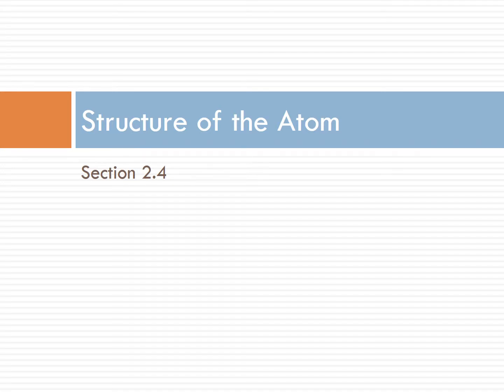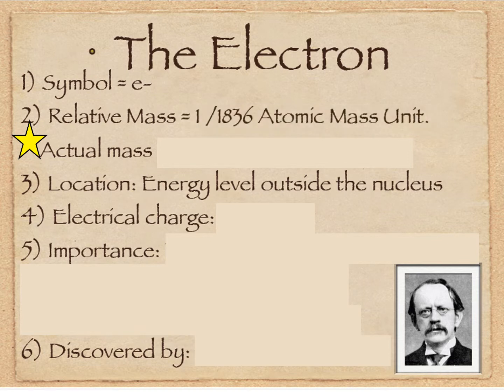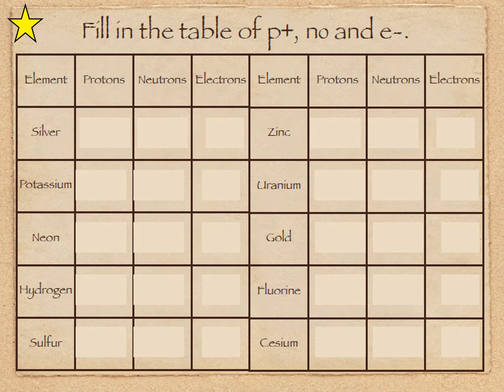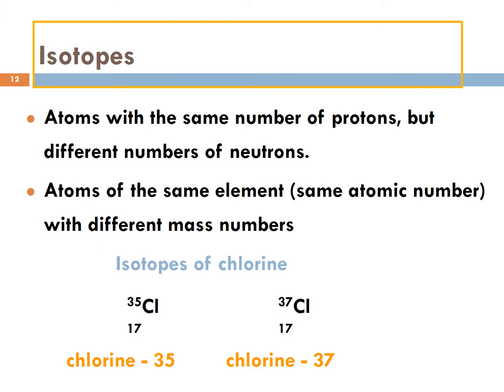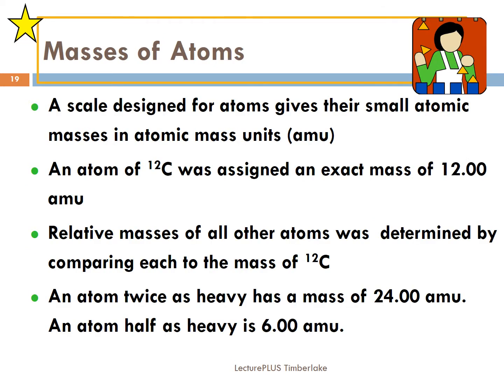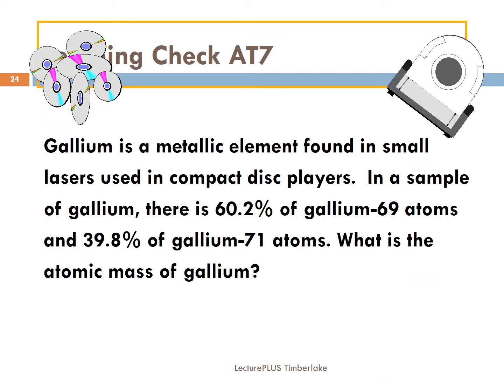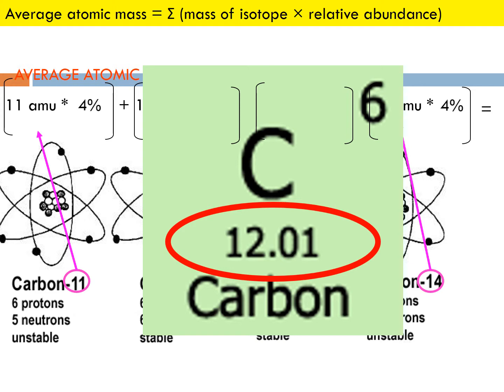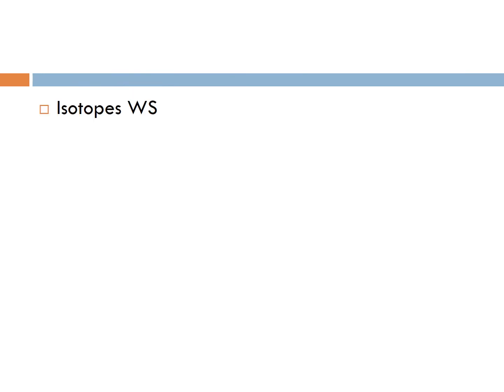Chapter 2 4 Atomic Structure Lecture